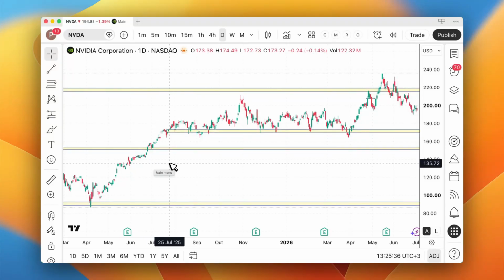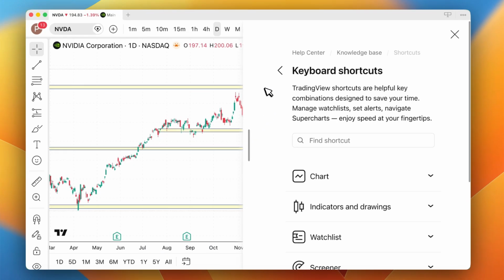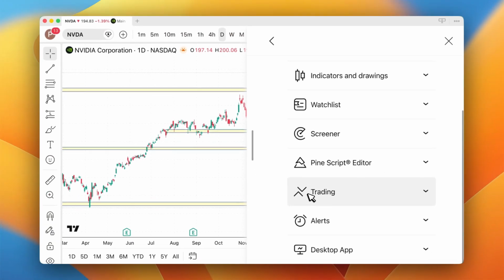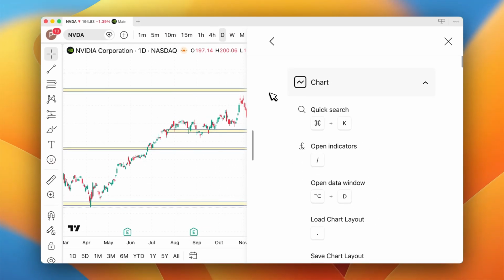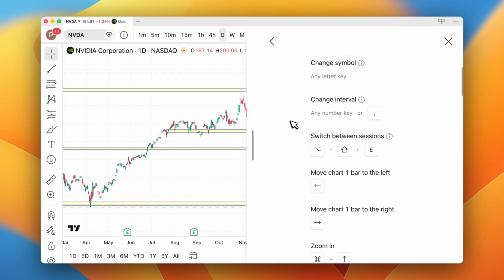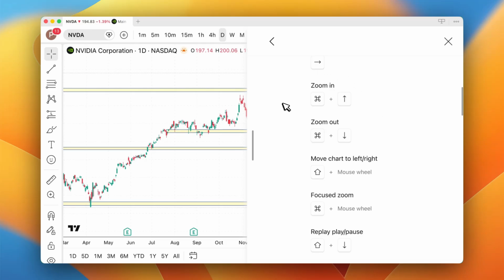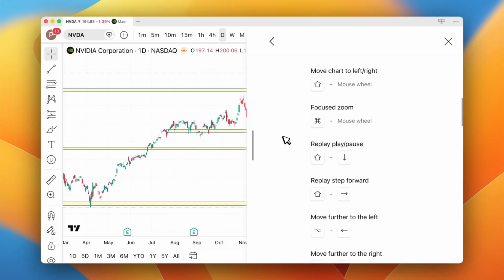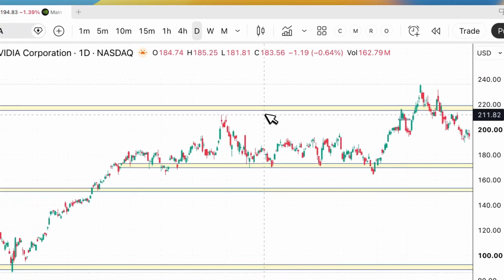How to Enable Keyboard Shortcuts on TradingView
Learn how to enable Keyboard Shortcuts on TradingView so you can use faster commands while working on your charts. This setting is useful if you want to speed up your workflow, switch tools more quickly, manage chart actions, and navigate the platform without relying only on your mouse.